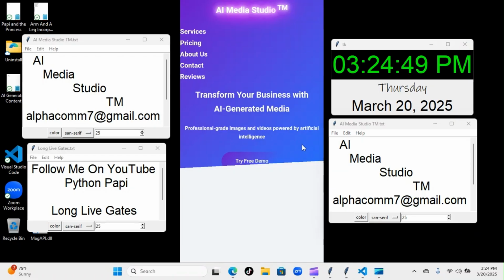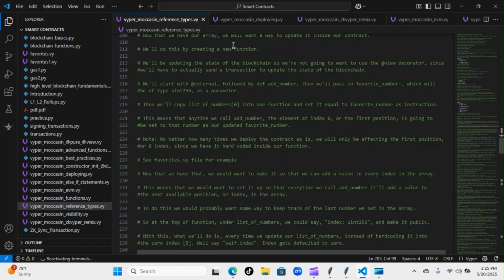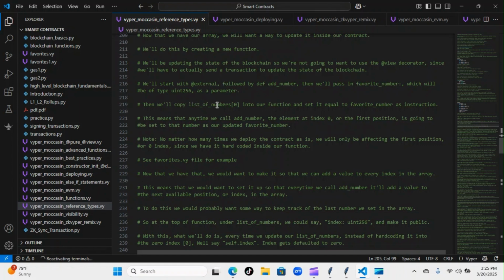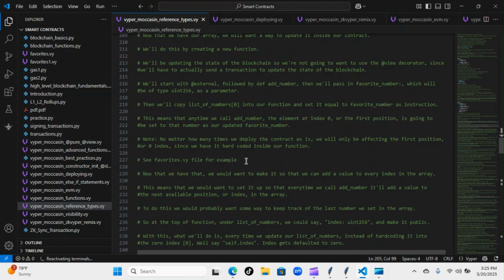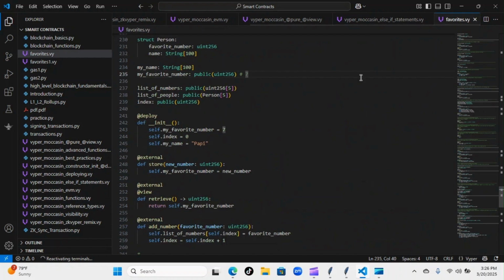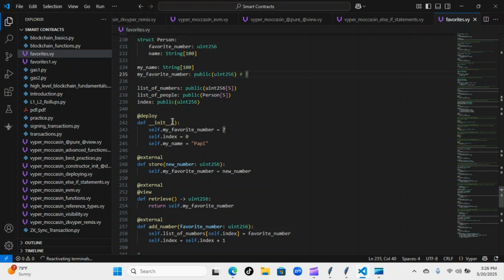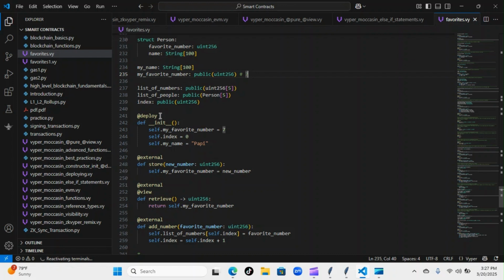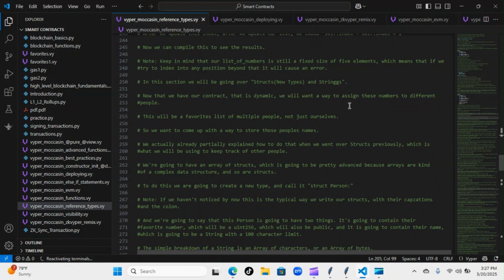Python Papi / Smart Contracts - Vyper Moccasin Reference Types - Day 11